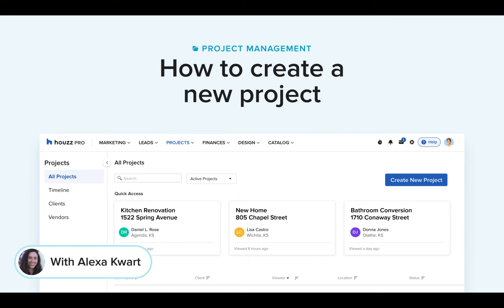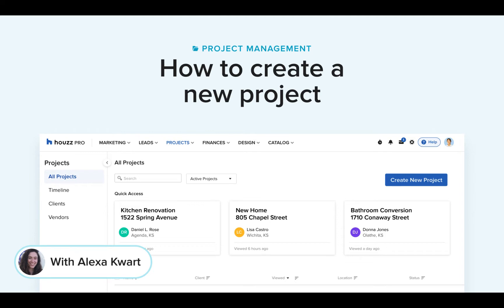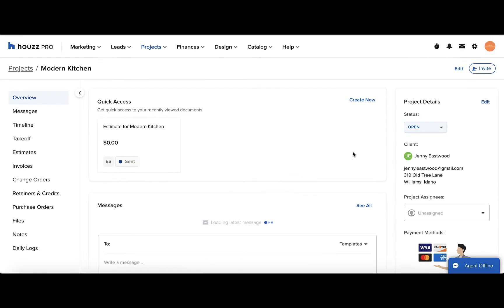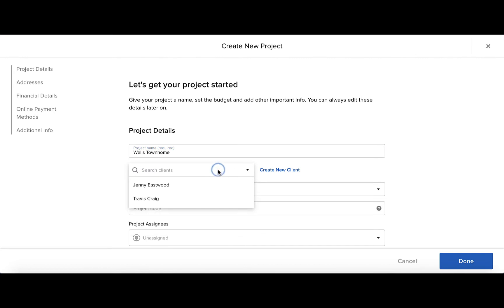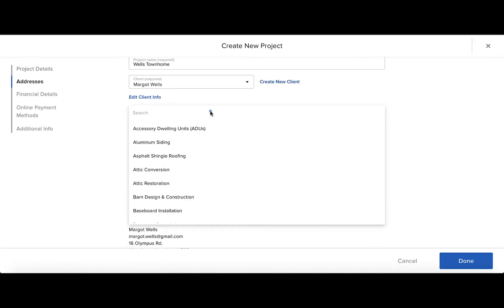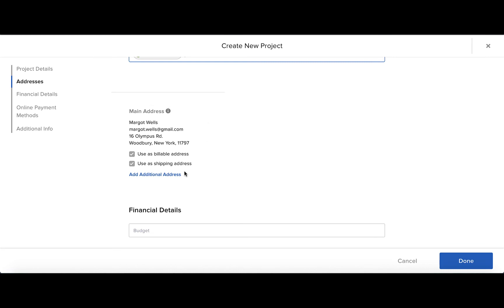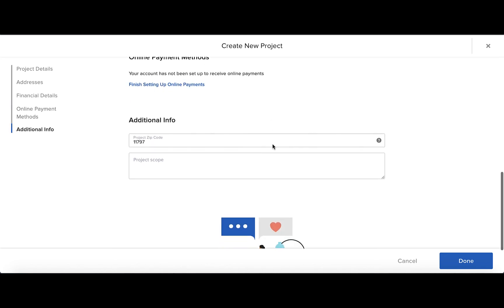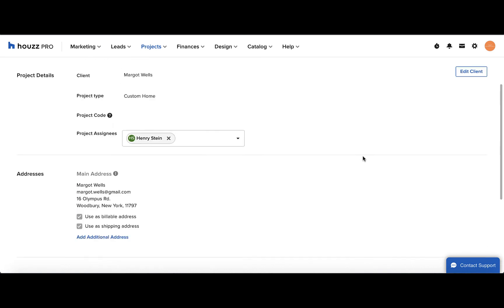Creating a New Project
Discover how to create a new project in Houzz Pro so you keep all the project elements organized in one central location, and keep your team and clients up to date.